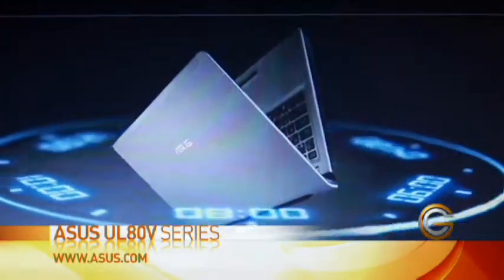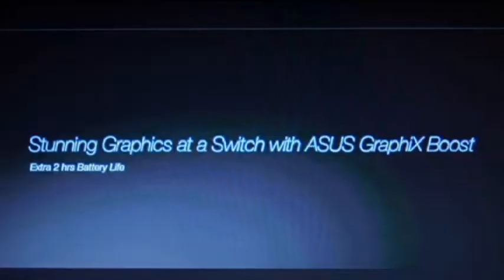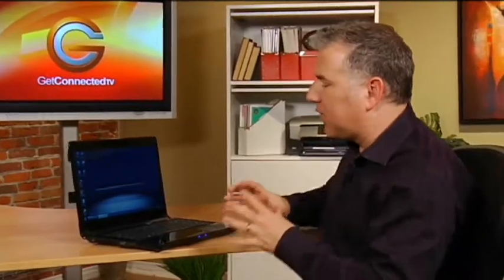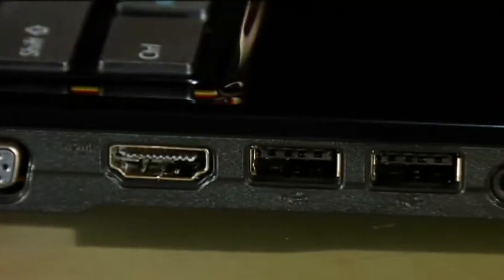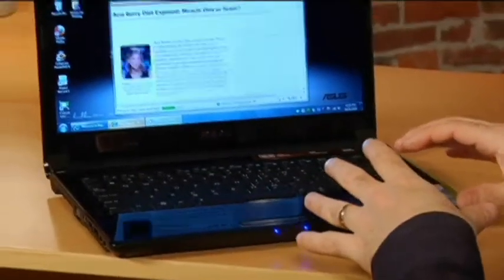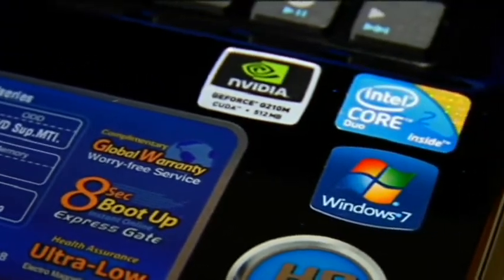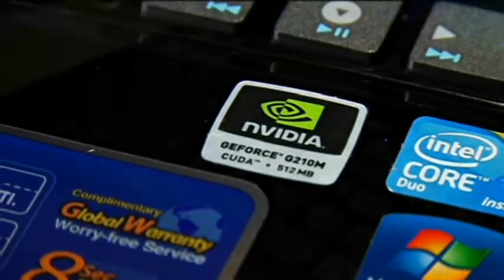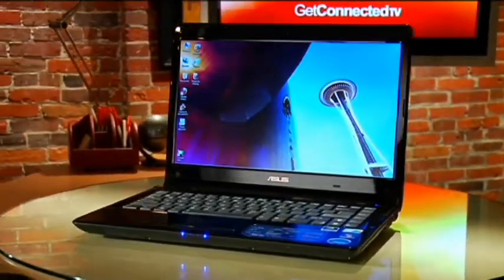Get more bang for your buck with the ASUS UL80V Laptop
GC host Mike Agerbo goes over the feature-packed ASUS UL80V, a powerful yet inexpensive laptop.that boasts high-definition screen resolution, 4 GBs of RAM, and a dedicated video card.

Episode 709